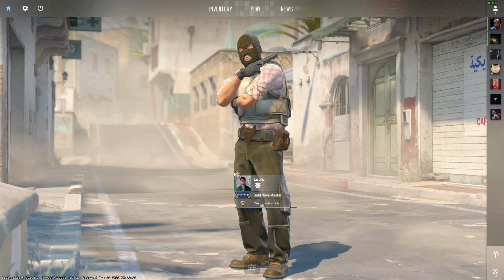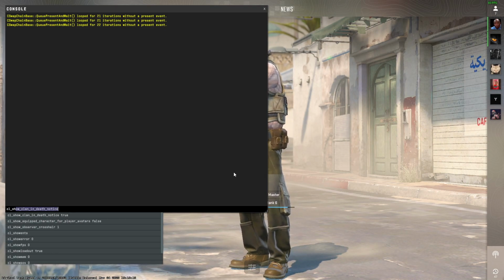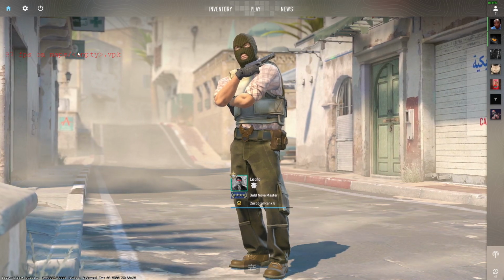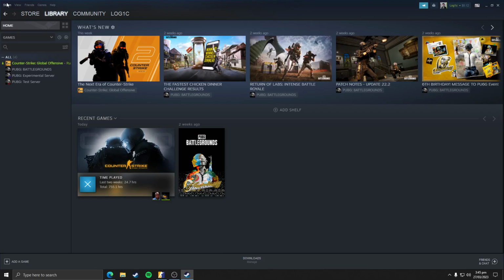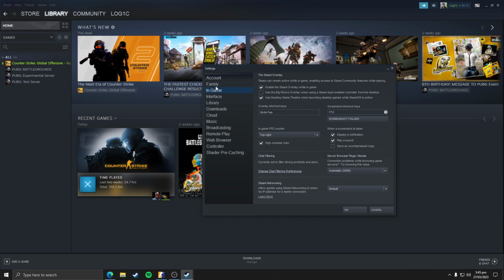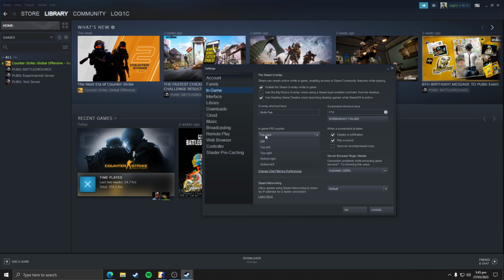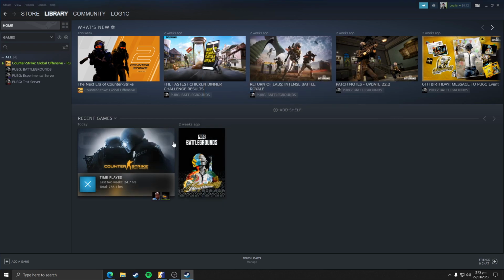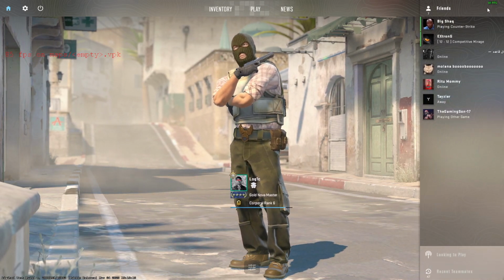Counter Strike 2 How To Show FPS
How to see FPS in Counter Strike 2.

In this video, we will be discussing how to show FPS (Frames Per Second) in Counter Strike 2. Once you have enabled the FPS counter, you should be able to see the FPS display in the top left corner of your screen while playing the game.